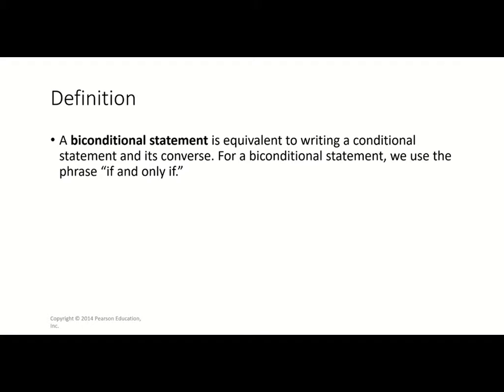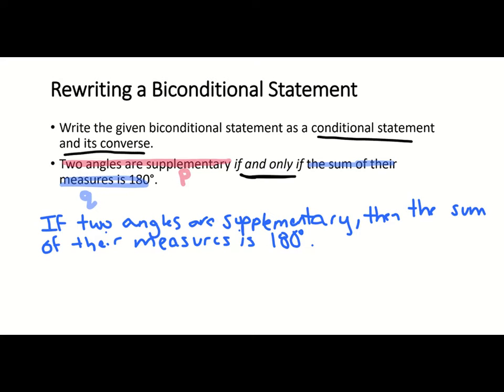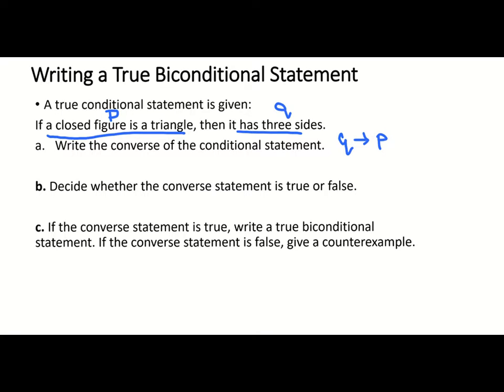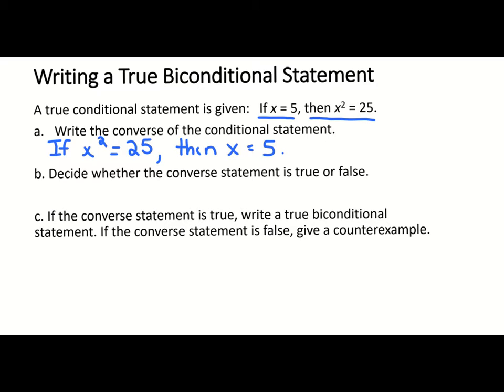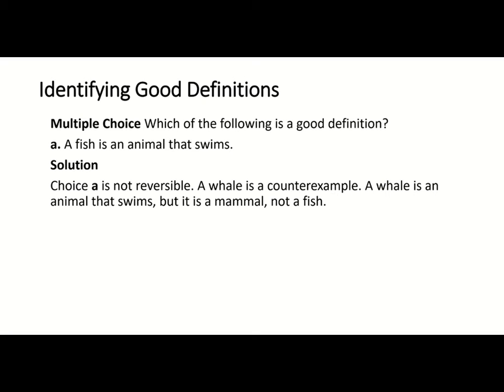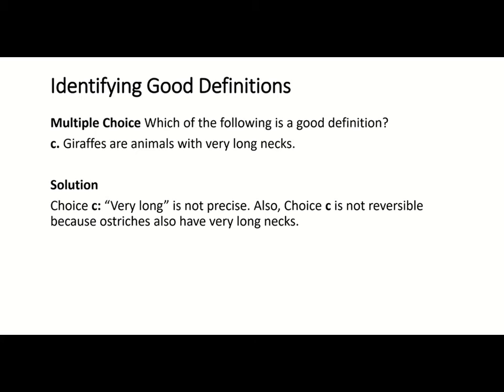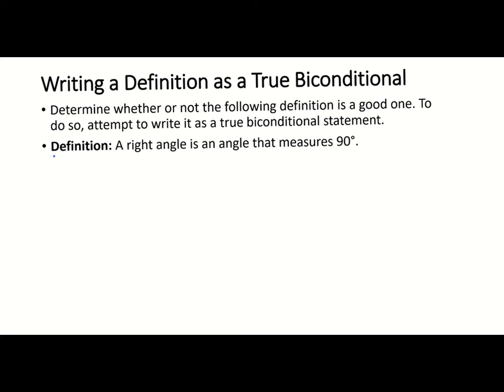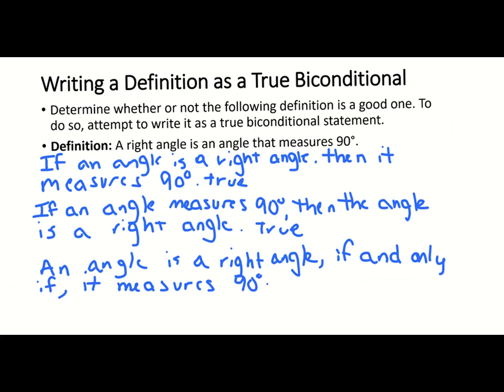Math 211 Chapter 2 Section 4